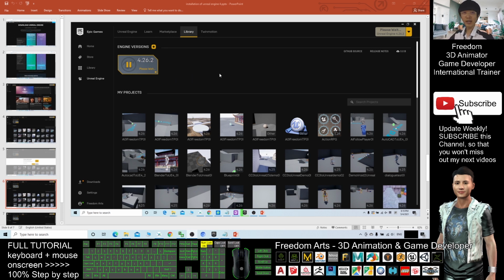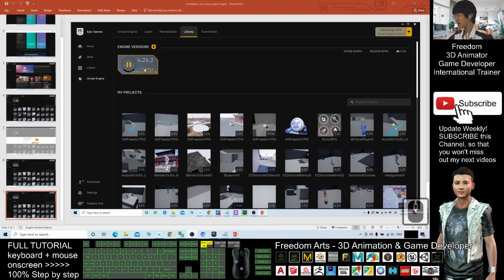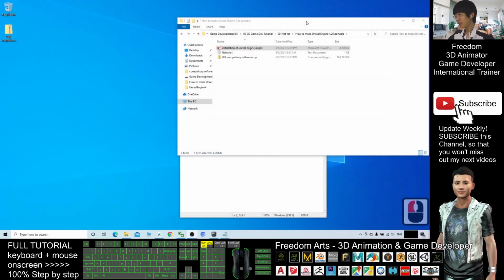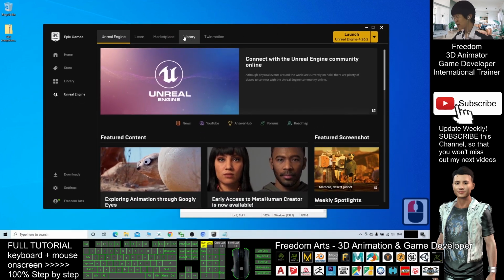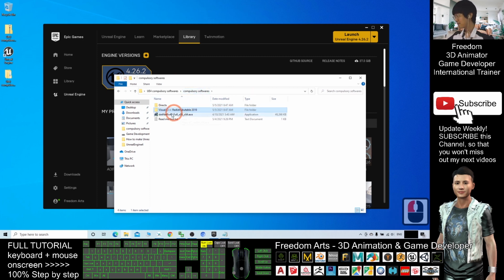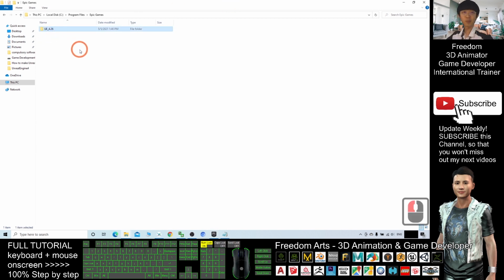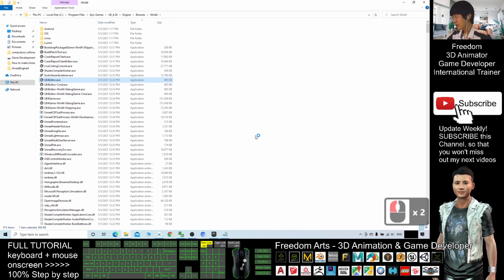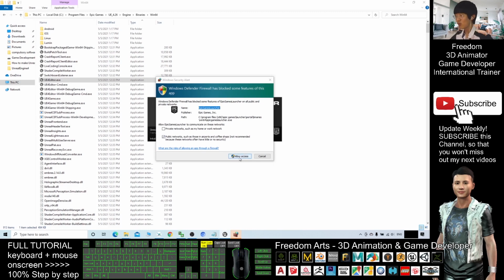How to make a Portable Unreal Engine 4.26 - Full Tutorial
- Hey guys, how to make Unreal Engine 4.26 be PORTABLE app for Windows 10, and put into external USB harddrive or USB flash drive, to work in any computer, duplicate to any computer, without installation and without Epic Game Launcher? This is my step-by-step tutorial on how to make it! ENJOY! and have fun! Happy animation and game developing!

Unreal Engine,Portable,Installation,Epic,UE4,game dev,

Your friend,
FREEDOM